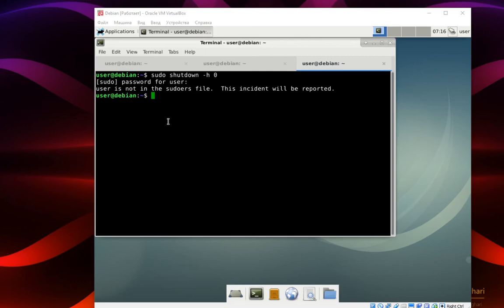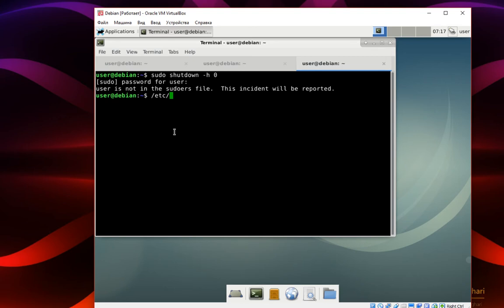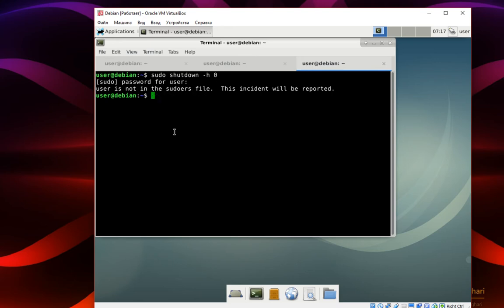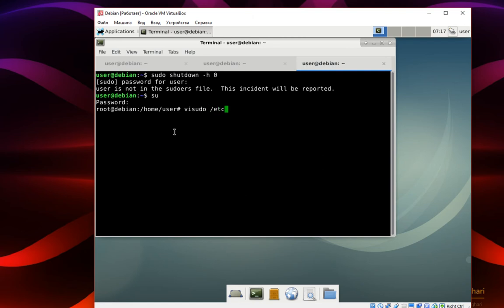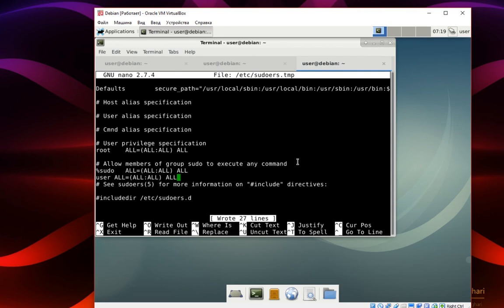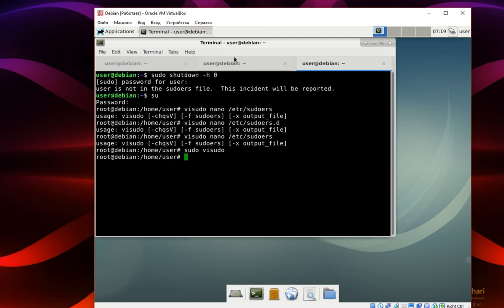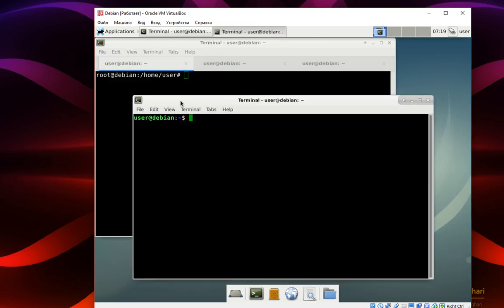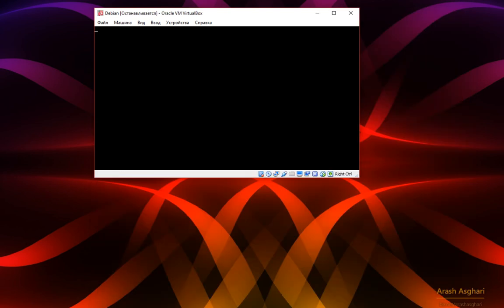user is not in the sudoers file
Use it to add your user to sudoers file:
sudo visudo /etc/sudoers